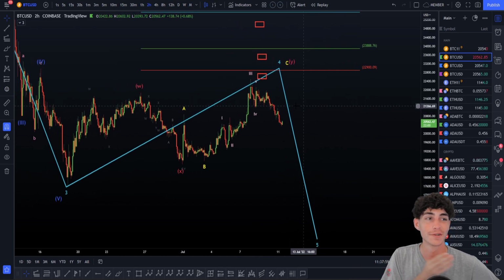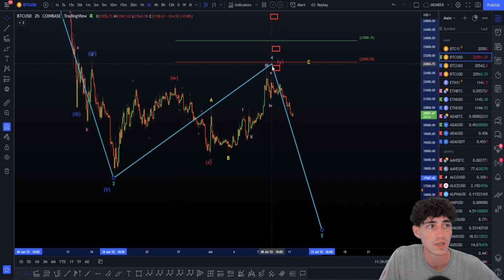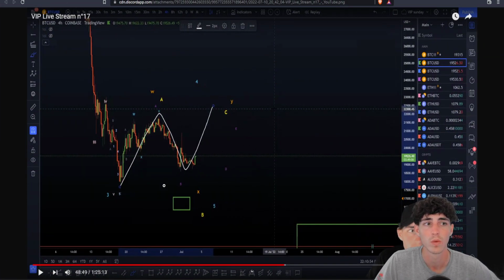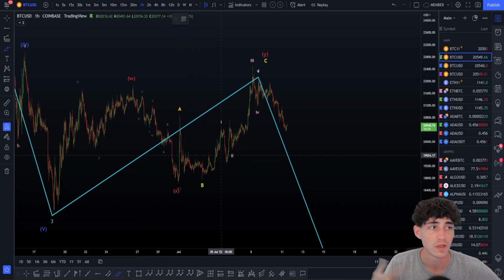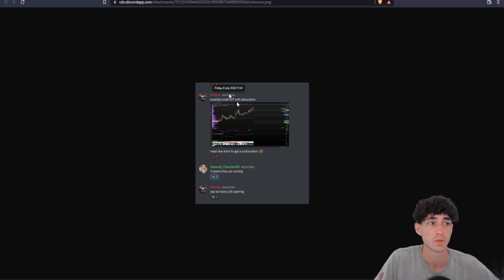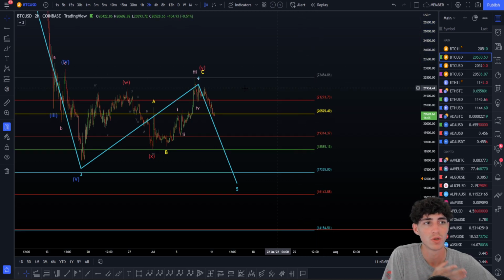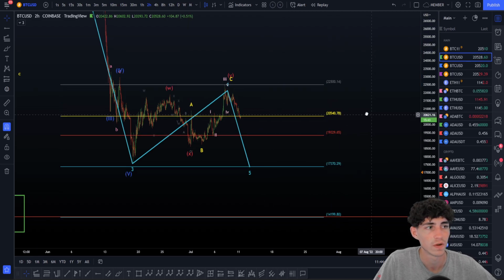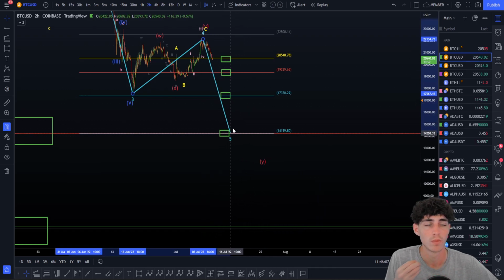BACK TO 17K VERY SOON ?? | BITCOIN (BTC) Technical Analysis